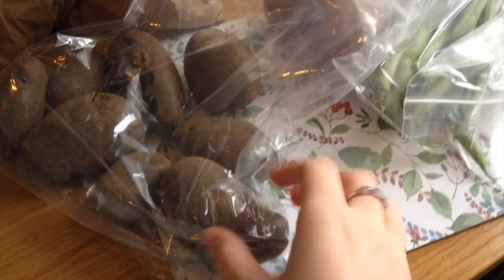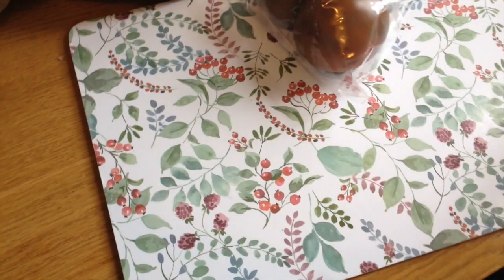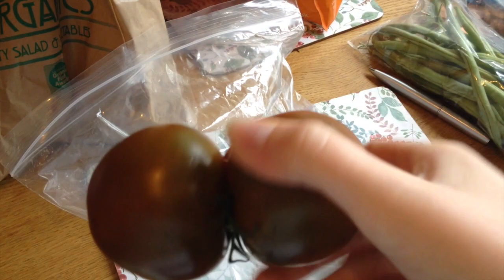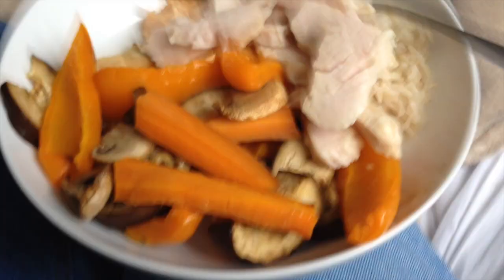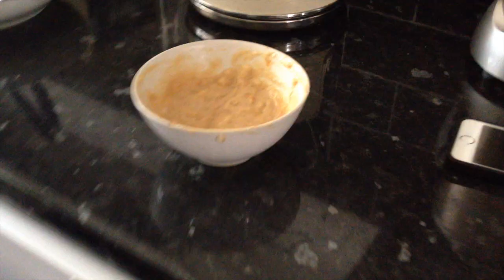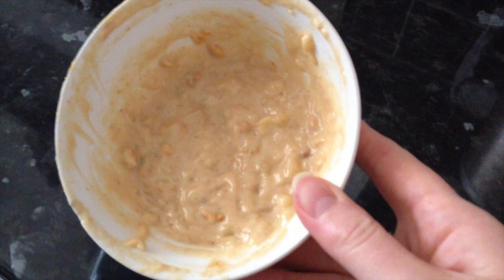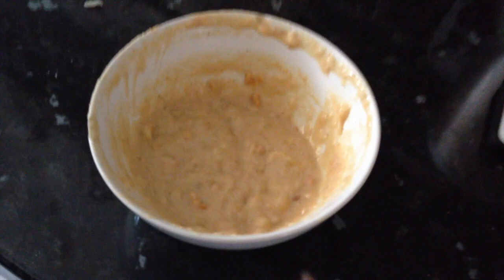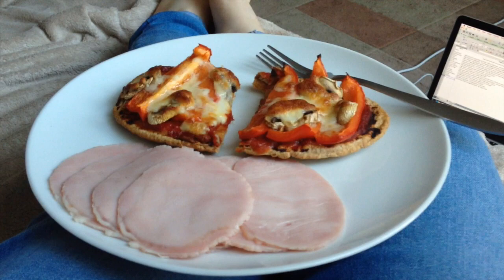Day 6: Fit Girls Guide 28 Day Jump Start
Walking around London and shopping at food market is the game of the day. Also made my first ever Banana Nice Cream! It's a good day to be a Fit Girl.